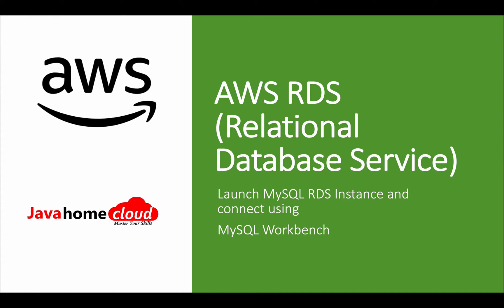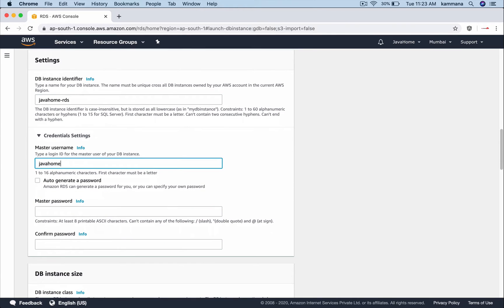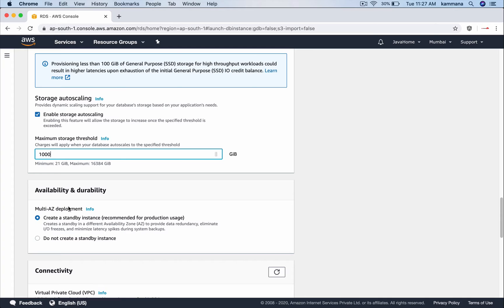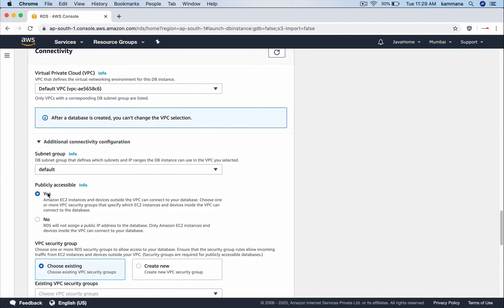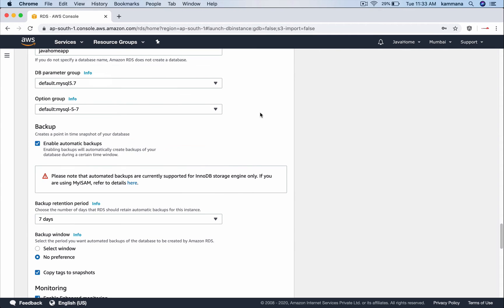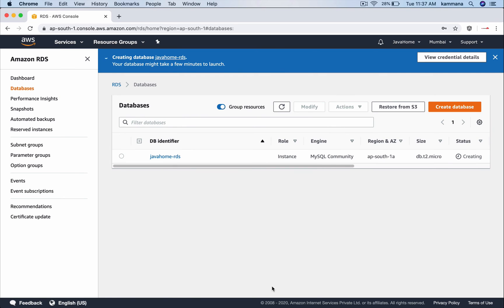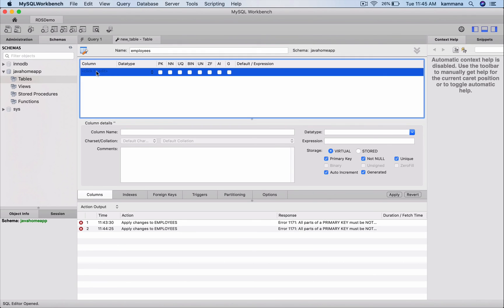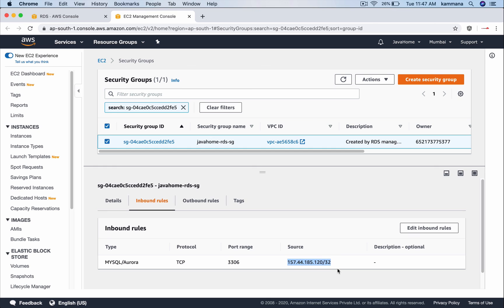AWS Setup RDS MySQL Instance And Connect Using Mysql Client | AWS RDS Tutorial | AWS Tutorials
This video cover setting up MySQL data using AWS RDS
And we will see how to connect using MySQL Work Bench